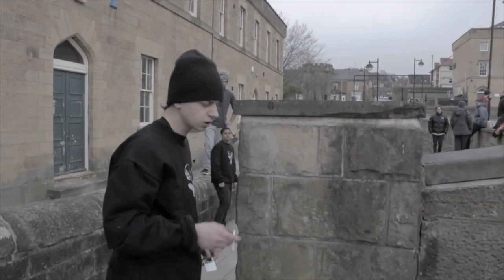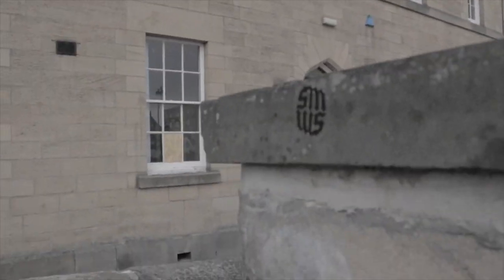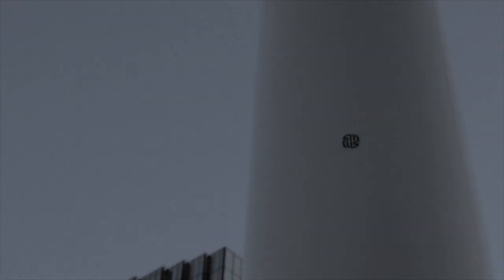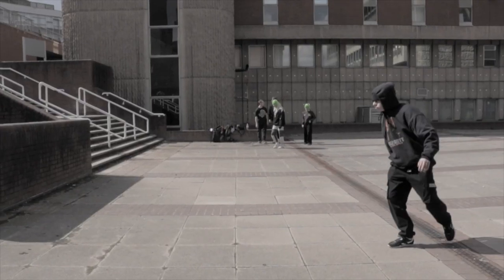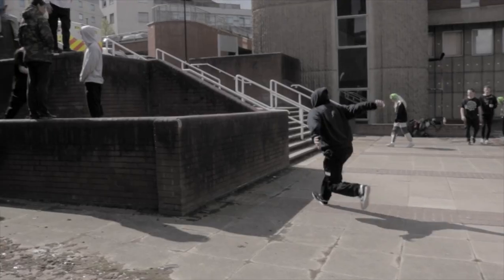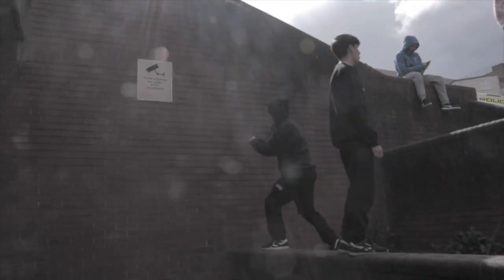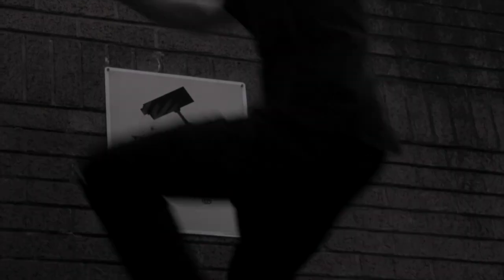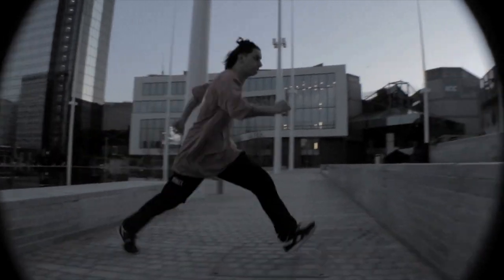Charlie May - STREETMEDIA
we have adopted Charlie May, and he is now a part of STREETMEDIA.
Hailing from Birmingham, Charlie's skills and style have had our attention for years, and with him also living in the midlands area, made perfect sense to unite at long last. Welcome to the collective Charlie.